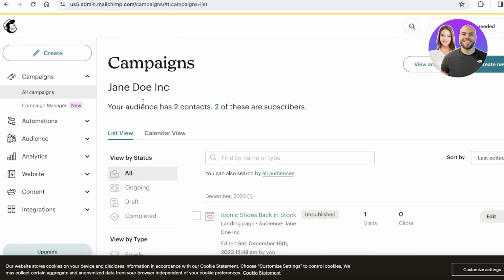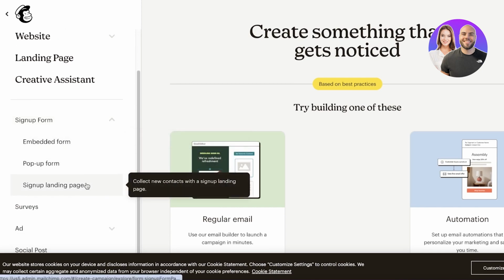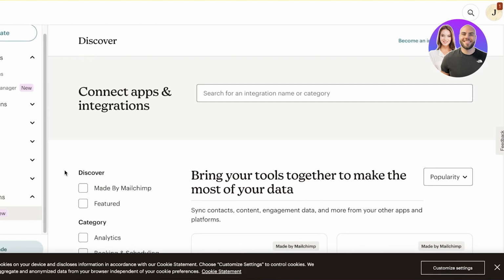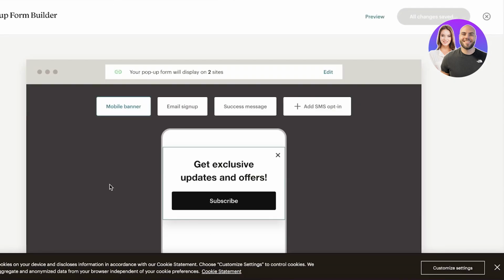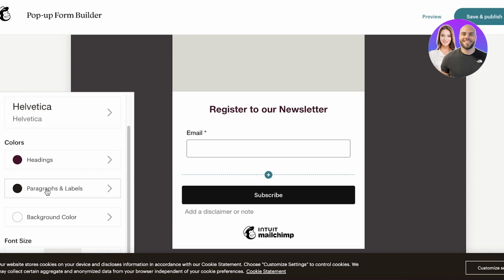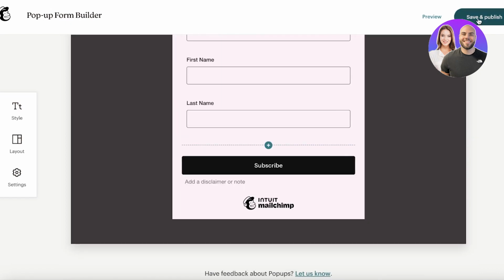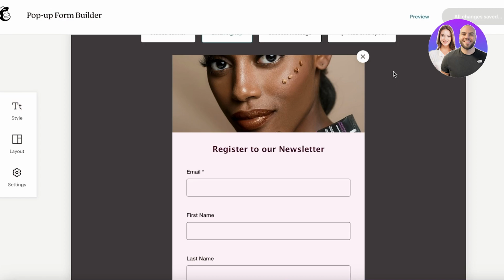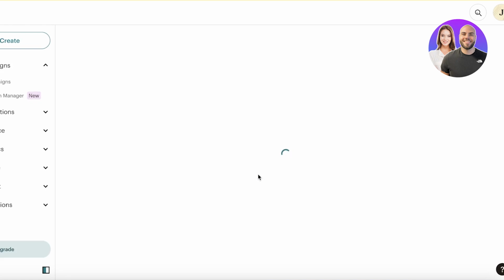How To Create A Sign Up Form In Mailchimp 2026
In this video we show you How To Create A Sign Up Form In Mailchimp. This will cover everything that you need to know in order to use a Chatbot in your Shopify Store.